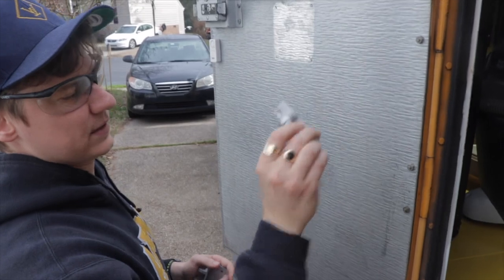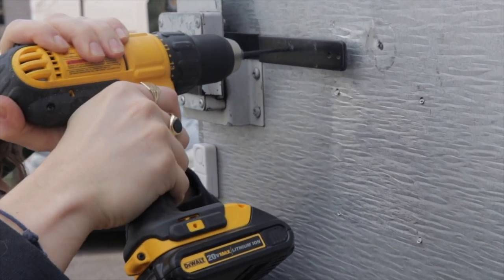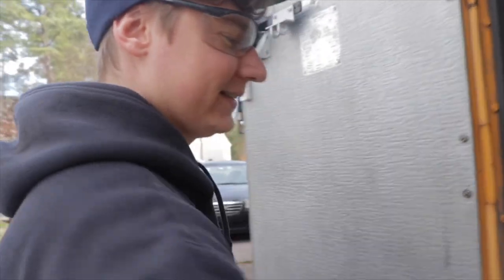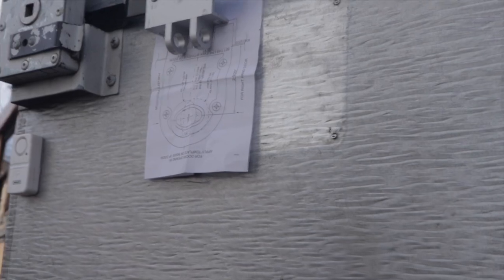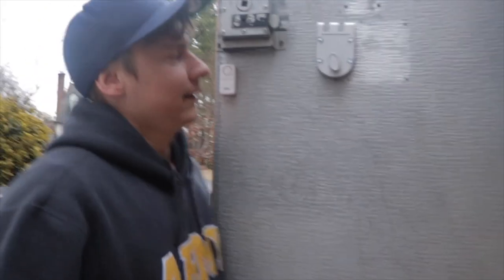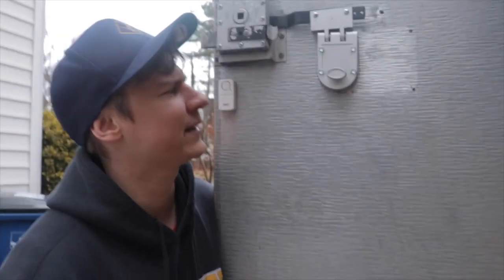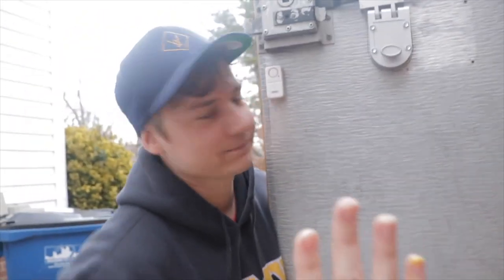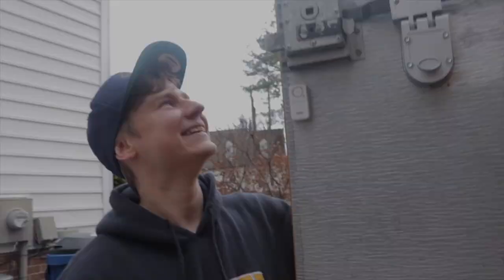Bus Conversion: The Build Ep. 14 - Installing Emergency Door Lock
This week we are installing our emergency door lock and framing out the back seat. We had the flu for almost two weeks and it totally took us out, but as soon as we were feeling up to it again we began working on some bus projects! Just like everything else we've learned so far with the bus build, things are never as simple as they seem. Join us for all the work we put into Honey this week and make sure to come back next Sunday for our take on van life!

Theme Song: I Don't Wanna Go - Cody Francis

Special Thanks to Meredith and Paco!